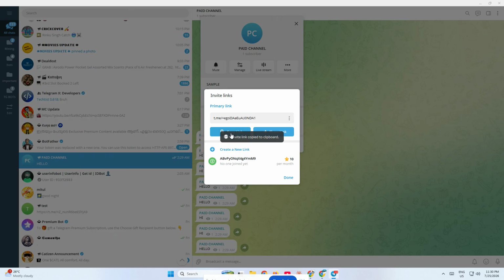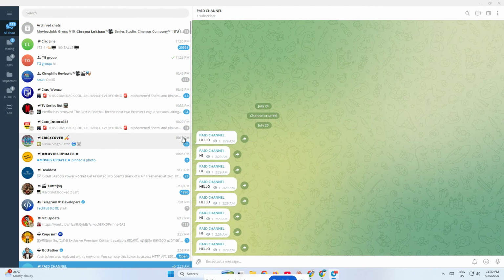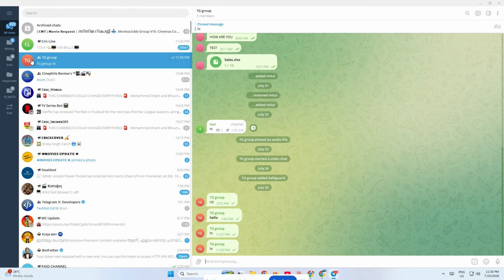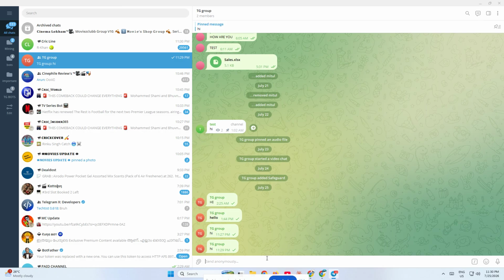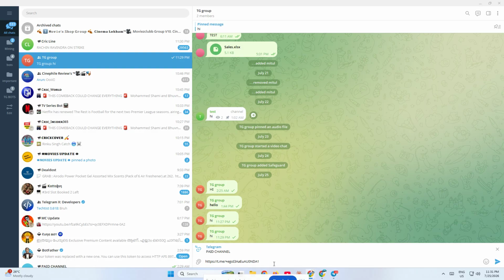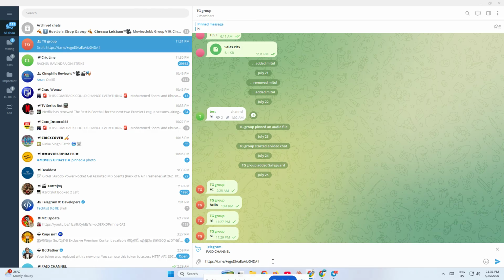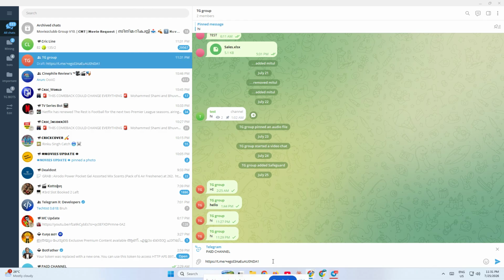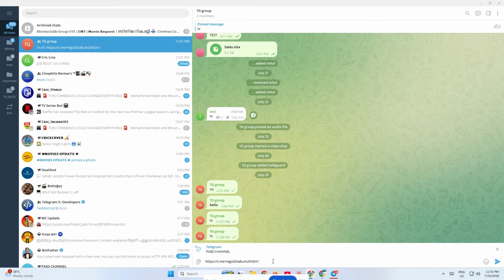How To Share Link In Telegram Group [Quick Easy Guide]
Learn how to share a link in a Telegram group in just a few simple steps. This quick guide shows you how to copy, paste, and send a link correctly inside any Telegram group chat.

🕚Timestamps:
0:00 Intro
0:16 Copy the link from your source
0:34 Open Telegram and go to the group chat
0:52 Paste the link into the text box
1:10 Send the link to the group
1:24 Outro

✍️What you'll learn in this video:
• How To Copy A Link Before Sharing It In Telegram
• How To Open The Correct Telegram Group Chat
• How To Paste A Link Using Right Click Or Ctrl+V
• How To Send A Link In A Telegram Group Successfully

💡Pro Tips:
• Double-check that the full link is copied before pasting.
• Make sure you are posting in the correct Telegram group.
• Use Ctrl+V for a faster paste on desktop.
• Preview the link if needed before sending it.
• Keep your message clear if you are sharing the link with context.